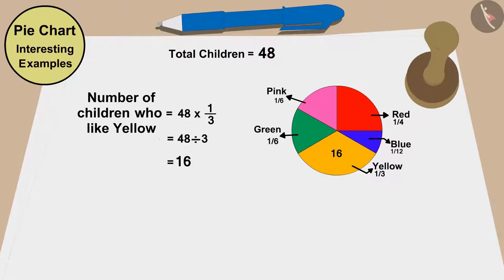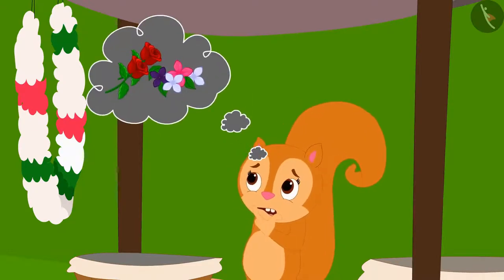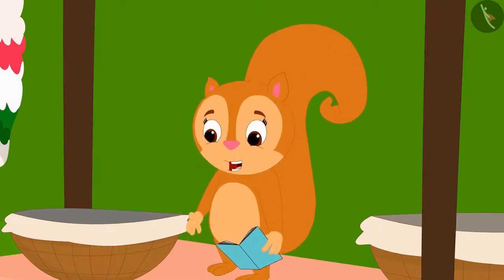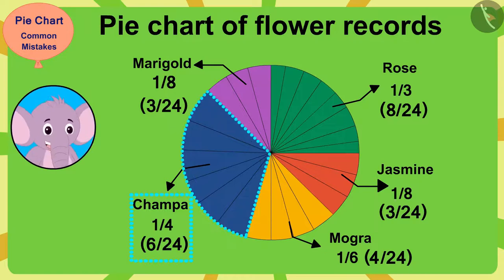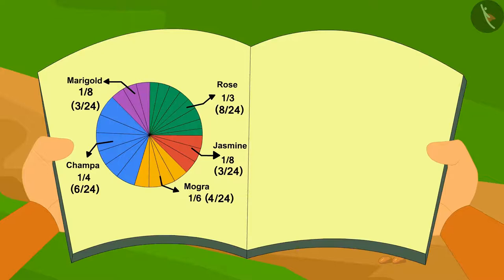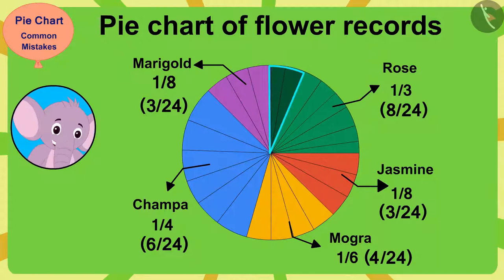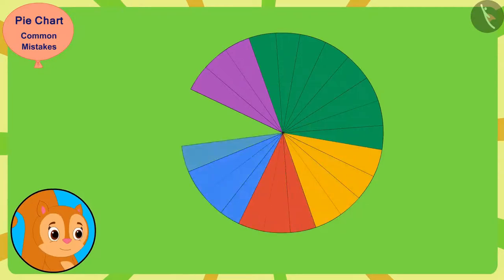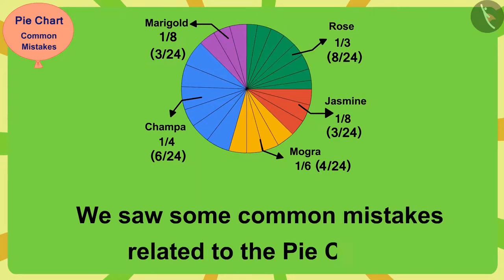Class 5 Maths Chapter 12 "Smart Charts" (Part chapati3) cbse ncert